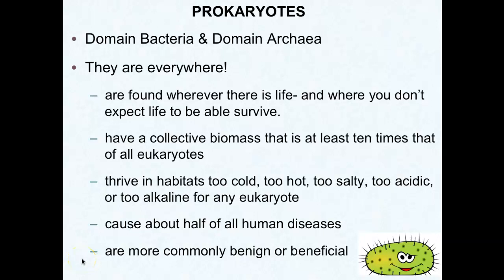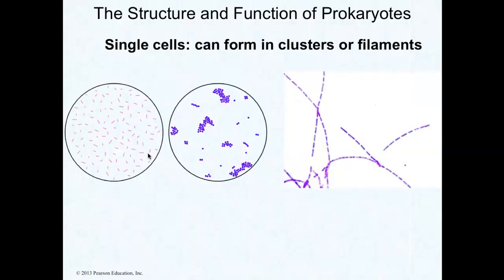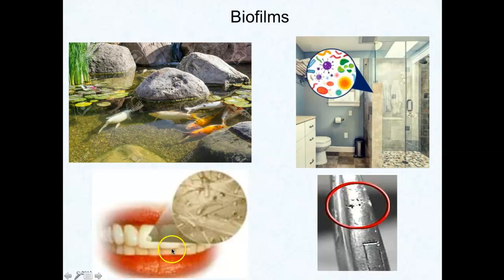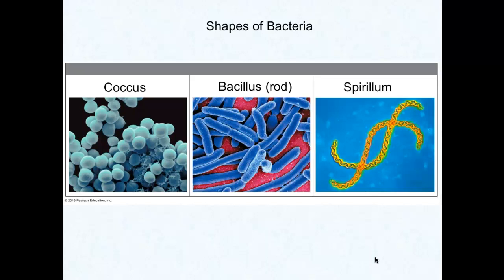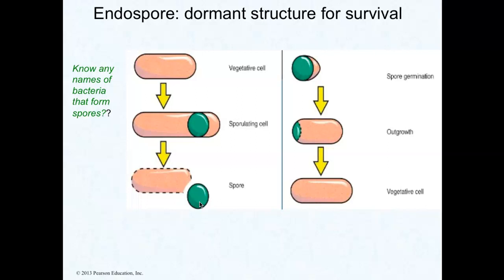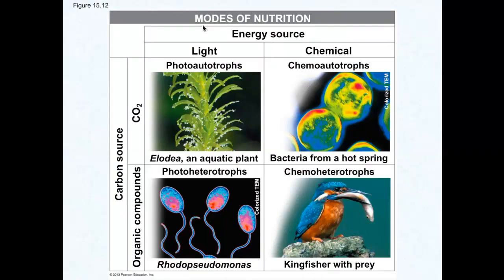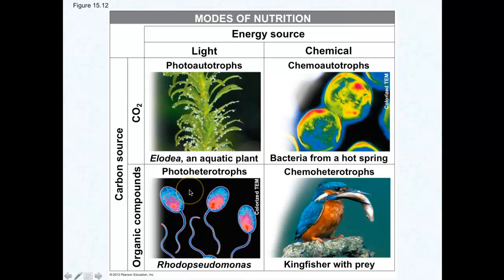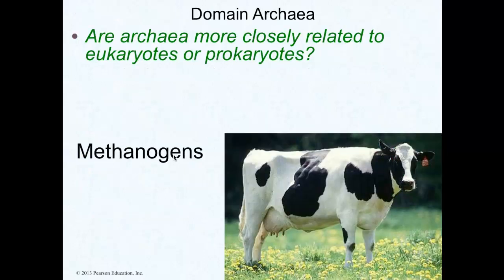Brockmann Chapter 15 Evolution of Microbes part 2